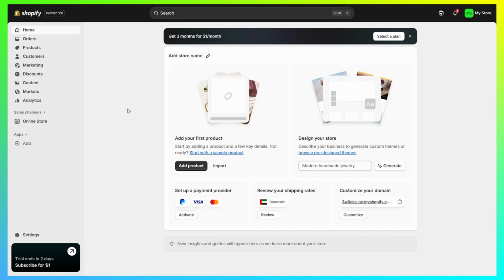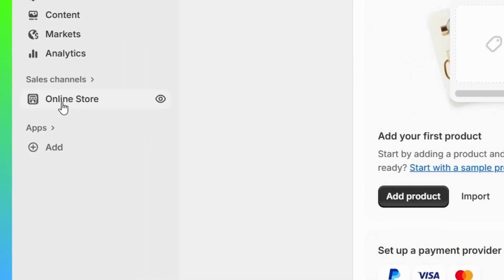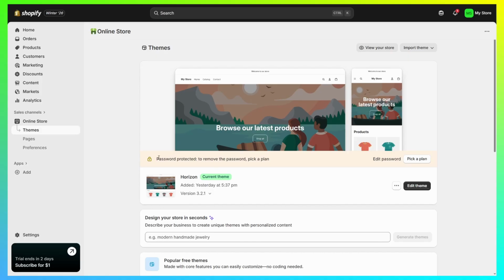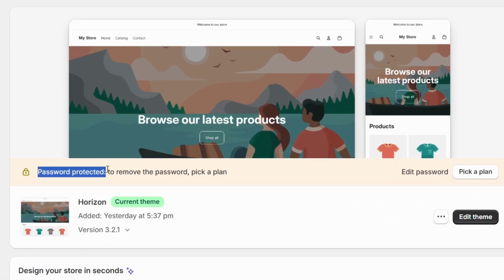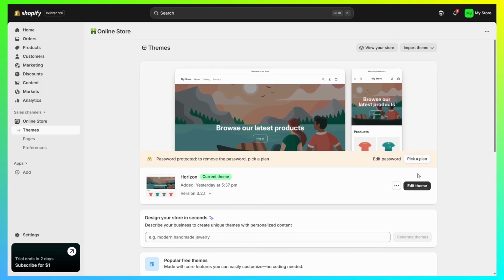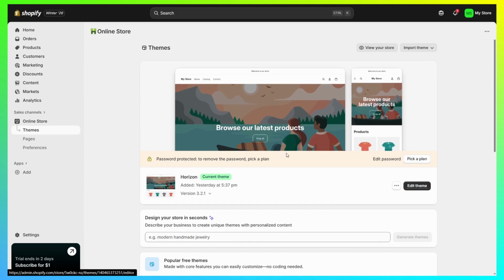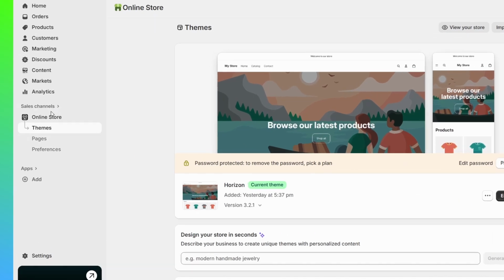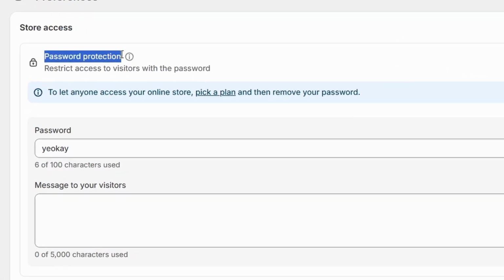How To Remove Password Protection On Shopify (FAST & EASY)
How To Remove Password Protection On Shopify | Remove Shopify Store Password

If your Shopify store is still locked behind a password, customers can’t view your site or buy anything. In this quick tutorial, I’ll show you how to remove password protection from Shopify so your store becomes public and ready for real traffic. This is perfect if you’re launching today, testing a new theme, or you accidentally left the password page enabled.

Once you remove the password, visitors can access your storefront normally, your ads and SEO won’t send people to a blocked page, and you can start collecting sales right away. If you’re searching how to remove password protection from Shopify, follow along and you’ll fix it in minutes.

I hope you found my How To Remove Password Protection From Shopify (FAST & EASY) video useful!